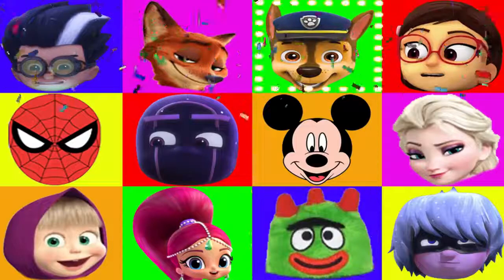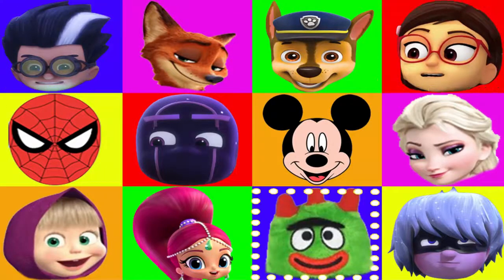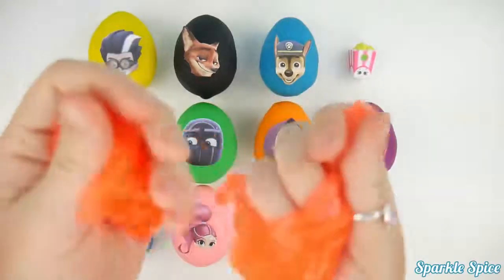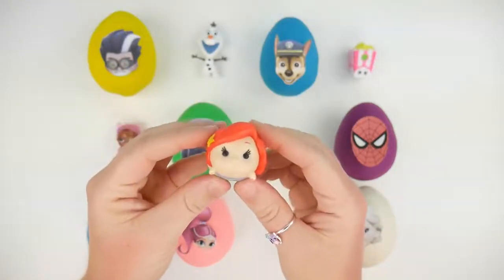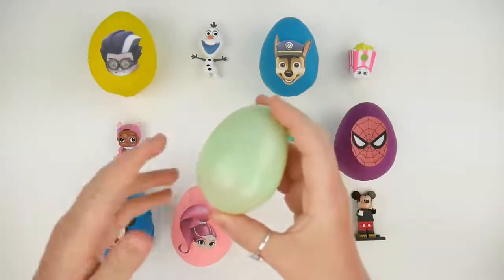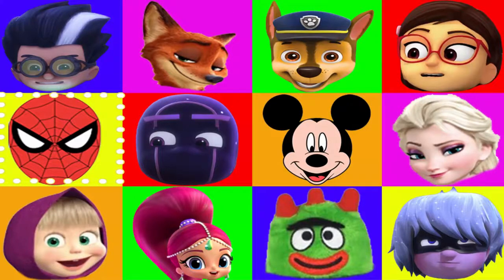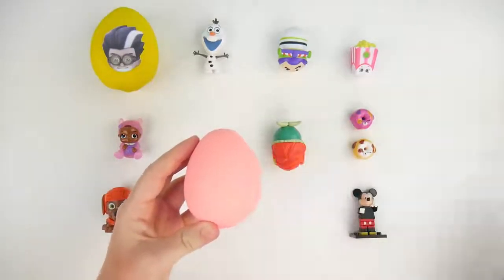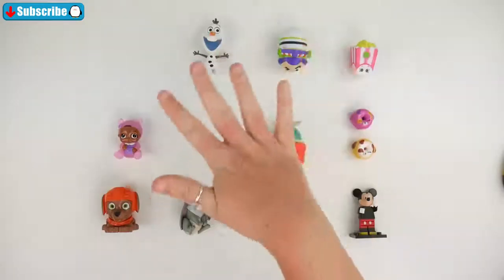pj masks paw patrol disney & nick jr toy surprise blind box show new HD1080p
PJ MASKS - pj masks  ❤️ compilation 1 (2 hours) ❤️ full episodes ❤️. romeo sneaks into pj masks’ headquarters and discovers its super-secret rocket ship ability.
 instead of going to bed like all the other children  when our heroes get their pyjamas on  they magically transform into super heroes and become the pj masks.

pj masks episodes.

 miss hands makes pj masks slime to help capture luna girl and romeo!
huge pj masks paw patrol disney & nick jr.
pj masks ❤️ full episodes 25&26 ❤️ gekko and the mighty moon problem & clumsy catboy. pj masks episode 9 ♥♪● "looking after gekko" ♥♪●.

PJ MASKS make your own pj masks slime! diy easy glitter rainbow slime clay! 2016 7
Pj masks owlette crying because luna girl took the radio while she was in peppa pig bedroom dancing

Romeo games play games PJ mask 2016 pj masks supersonic owlette

thanks for wat ching